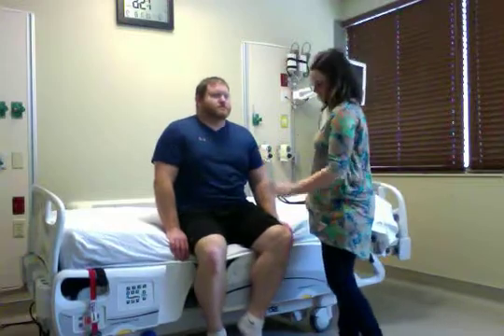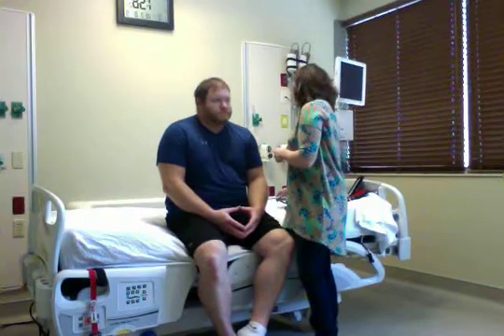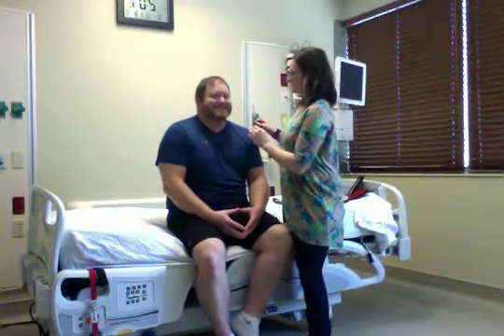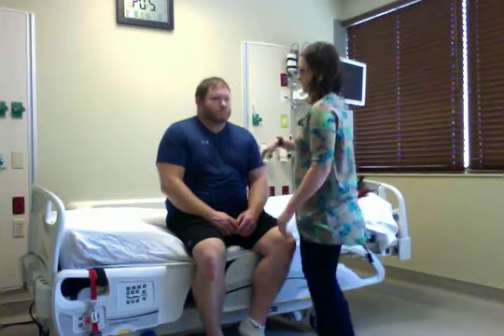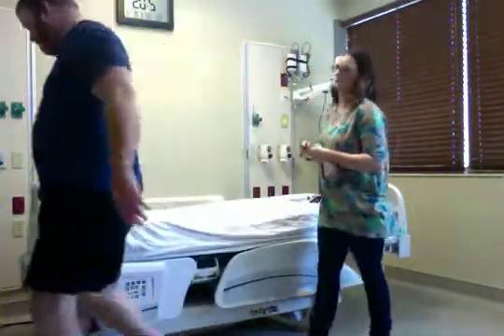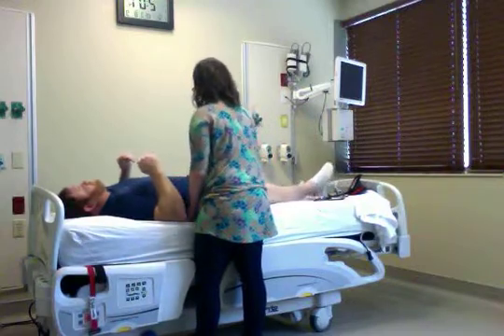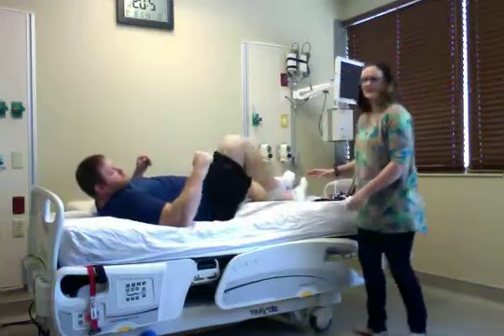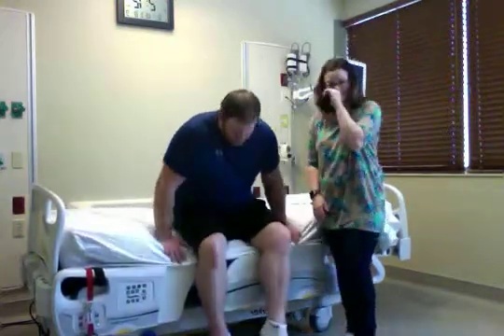Head to Toe Assessment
Alicia Cisne's Maryville University NURS 612 Head to Toe